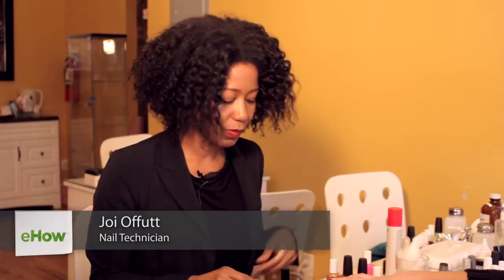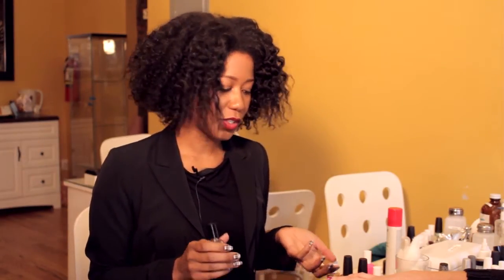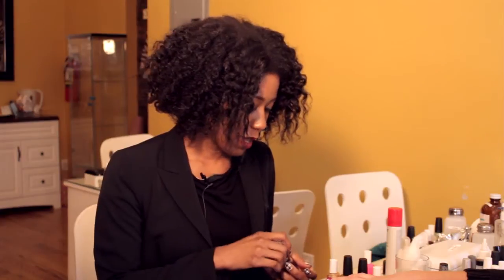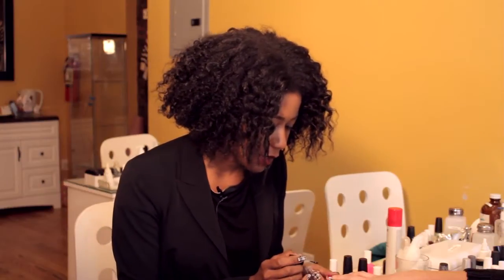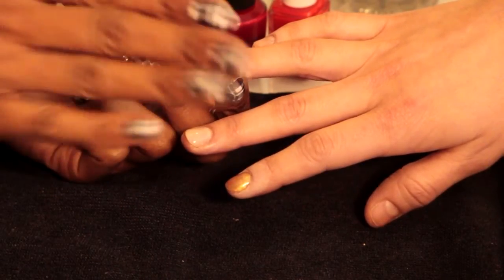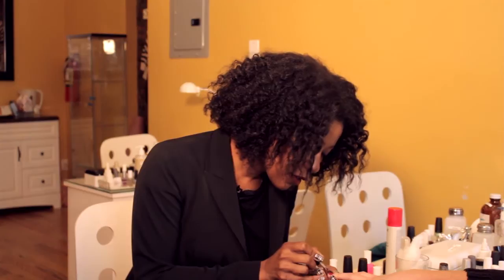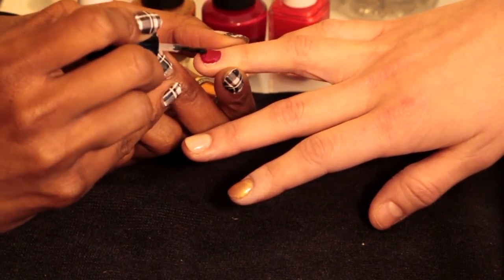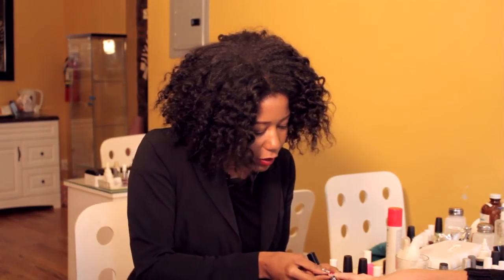How to Replace Top Coat Nail Polish : Nail Care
Replacing top coat nail polish is something that you should always do with a certain degree of caution. Replace top coat nail polish with help from a licensed nail technician in this free video clip.

Series Description: When it comes to your nails, you always want to make sure you're doing things like grooming and applying polish in just the right way to help you achieve that look that you're after. Learn all about nails with help from a licensed nail technician in this free video series.